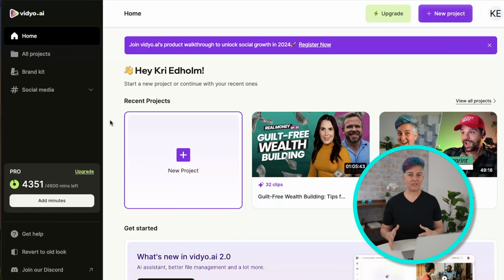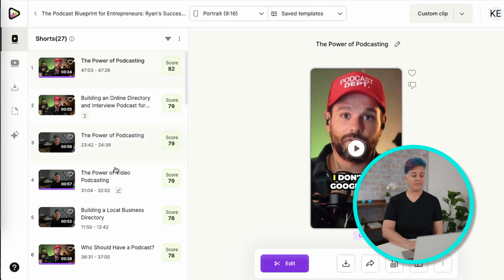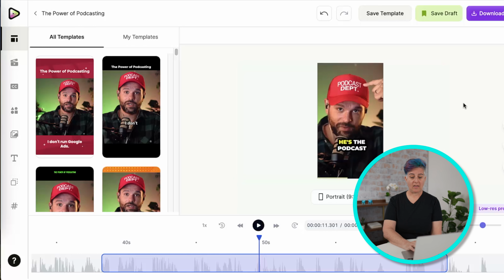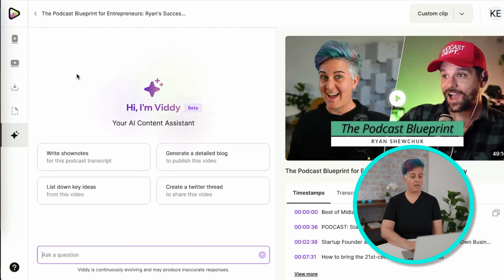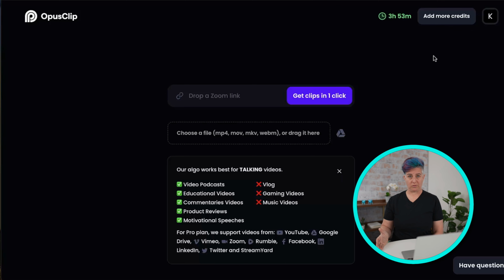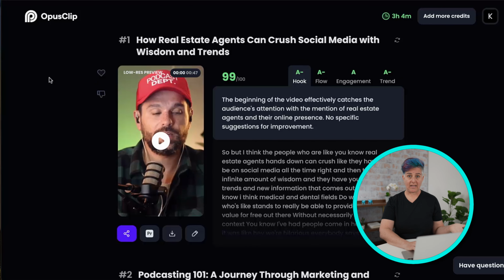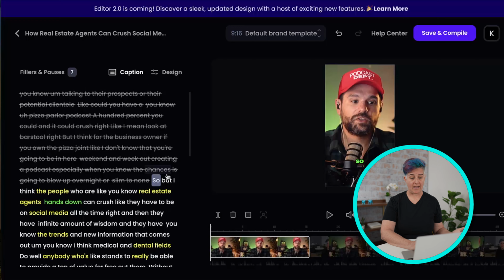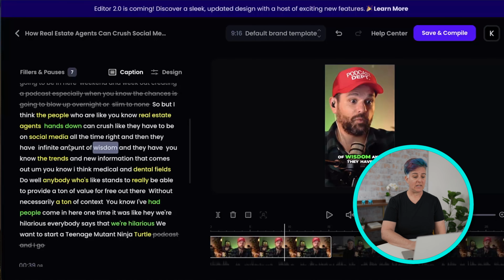Is Opus Clip ACTUALLY better than Vidyo AI?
Use the magic of AI to transform your landscape videos into captivating vertical clips perfect for social media! In this video, I walk you through the two most popular tools, Vidyo AI and Opus Clip, that have significantly optimized my post-production workflow. Whether you're creating content for yourself or your clients, understanding the power and potential of these AI tools is a game-changer.

CHAPTERS:
0:00 - AI in Video Production Workflow
1:17 - Best videos to use for AI
1:56 - Processing time
3:35 - YouTube, Opus Clip, and Vidyo AI Processing Time
4:34 - Video edits and captions
6:25 - Vidyo AI Features
11:26 - Opus Clip Features
18:17 - Final Thoughts

This video is not sponsored and everything featured was purchased by me.

Cameras I'm currently using:
Sony FX3
Sony a7siii
Sony a6700

Full frame lenses I use the most:
Sigma 24-70mm f2.8
Sony 16-35mm f4
Tamron 35-150mm

Favorite APS-C Lenses:
Sigma 10-18mm f2.8
Sigma 18-50mm f2.8
Sigma 16mm f1.4

Wireless mics:
DJI Wireless Mics (Best usability)
Rode Wireless Go II (Best audio quality)

Livestream and podcast equipment:
Rodecaster Pro 2
ATEM Mini Pro ISO
Shure SM7b
Comfortable headphones

This video was not paid for by outside persons or manufacturers.